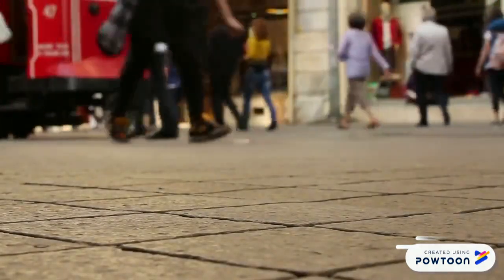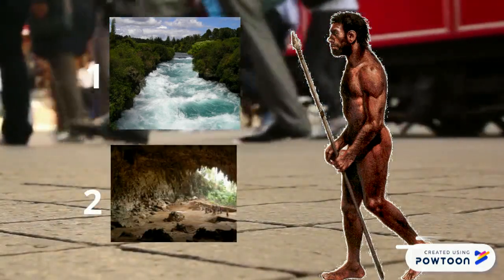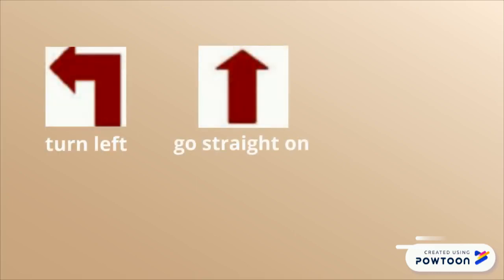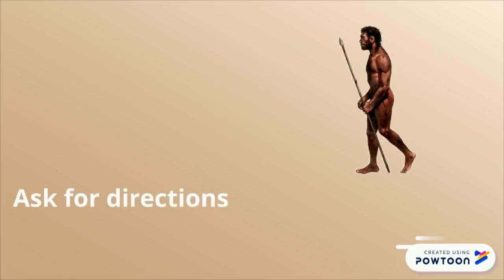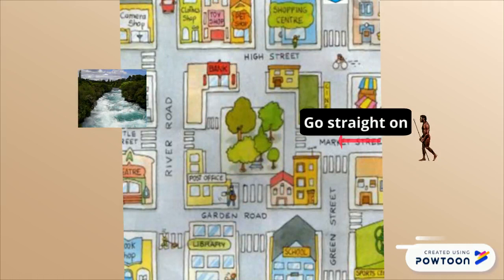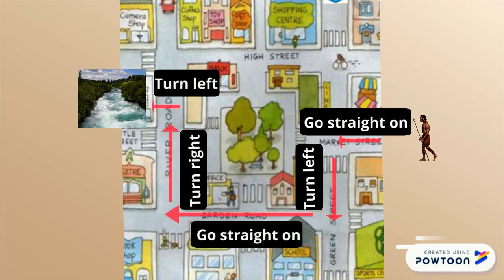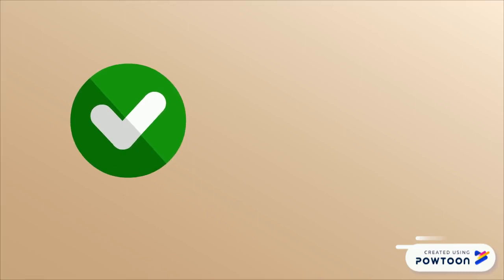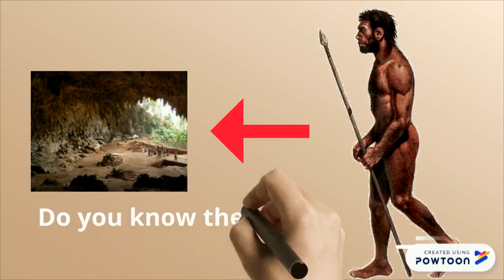The man in the caves